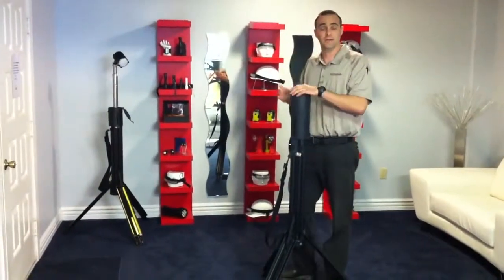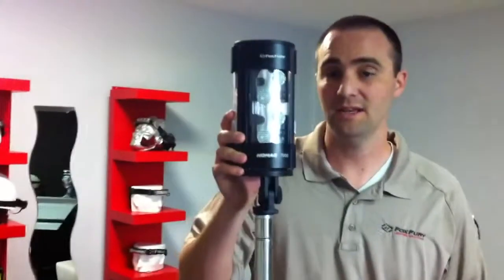NOMAD 360 Mobile Akku-LED-Beleuchtung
Kompaktes, portables Lichtsystem mit Spot-, Flutlichtcharakteristik und zur 360° Umfeldbeleuchtung für Akku- oder Netzbetrieb.